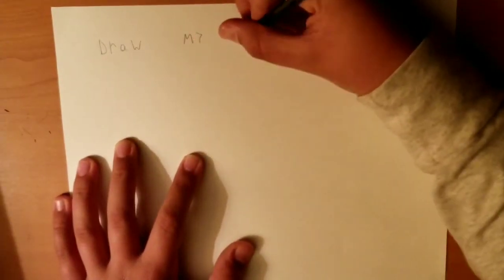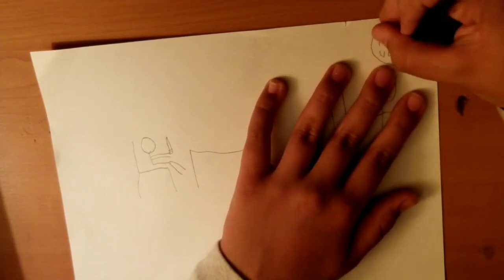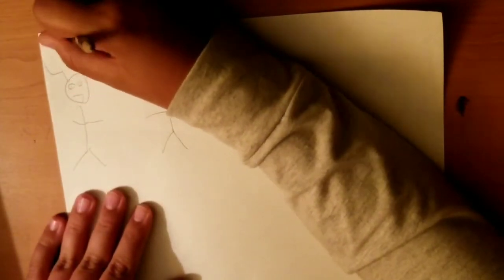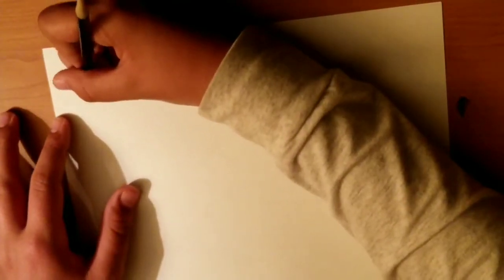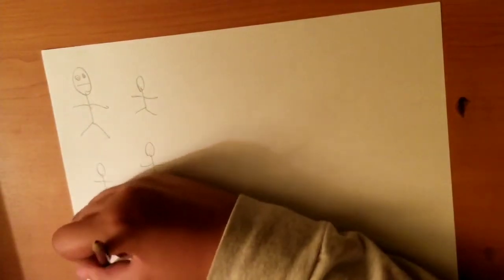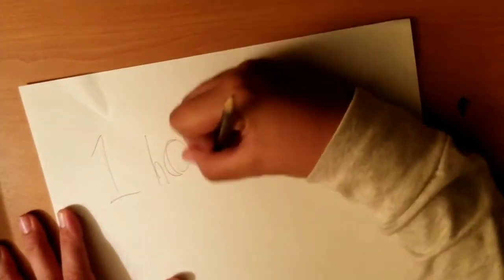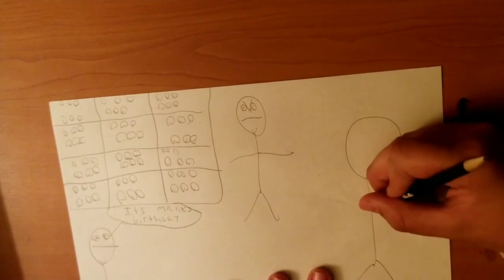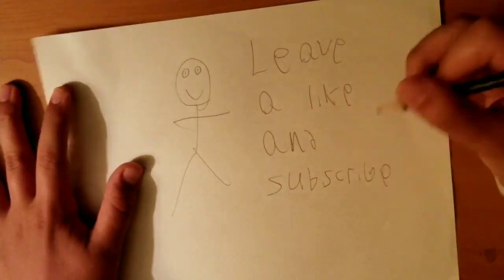Drawing my 15th birthday